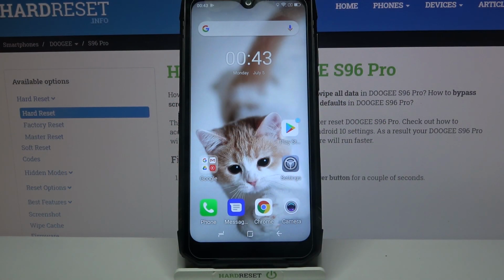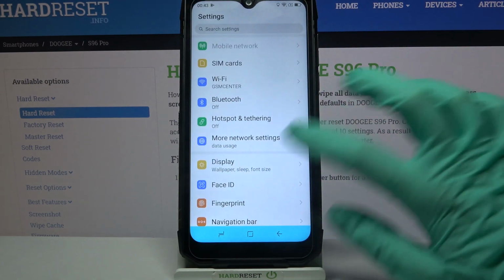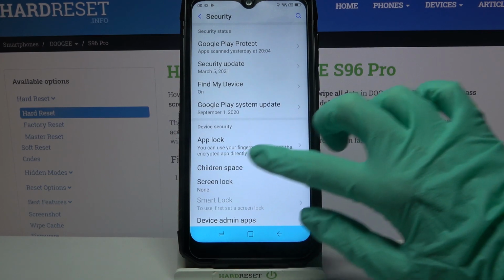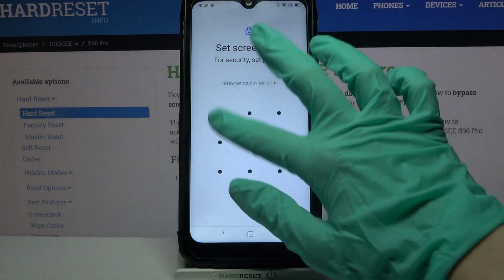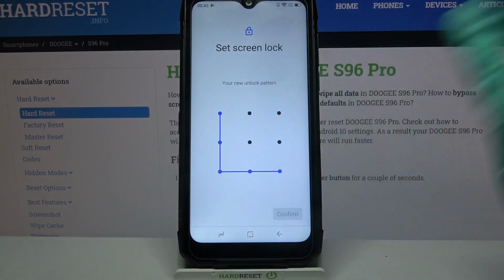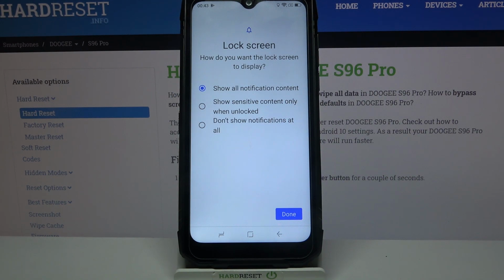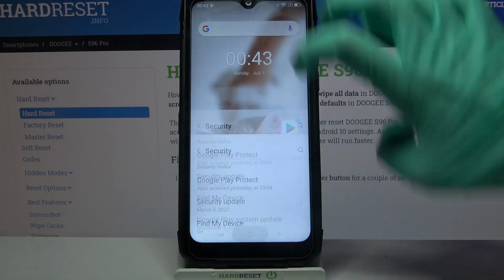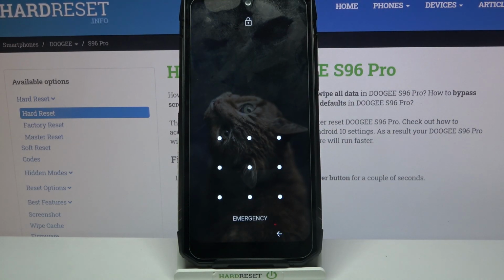How to Add Screen Lock on DOOGEE S96 Pro – Set Up Lock Screen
Would you like to set a screen lock on your DOOGEE S96 Pro? You should watch this tutorial first if you want to know what screen lock methods are on DOOGEE S96 Pro. Our expert will show you all screen locks methods and how to apply them on your DOOGEE S96 Pro, so follow the presented steps and set the best method.